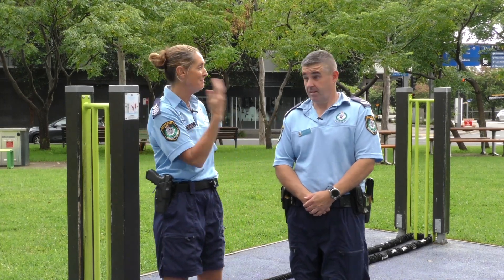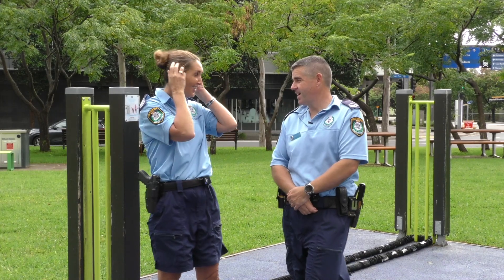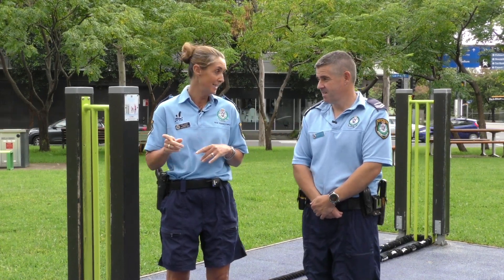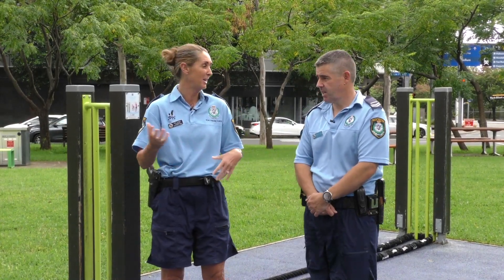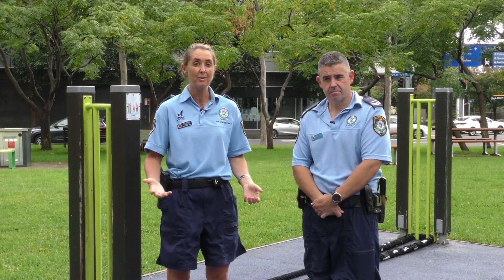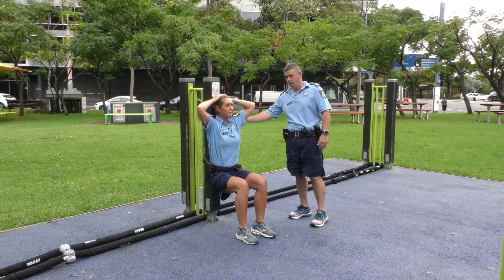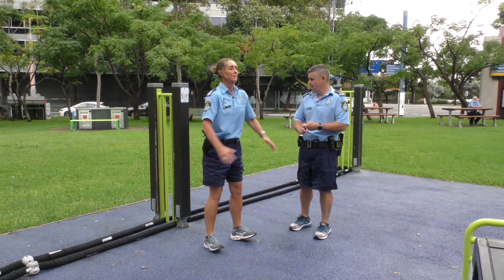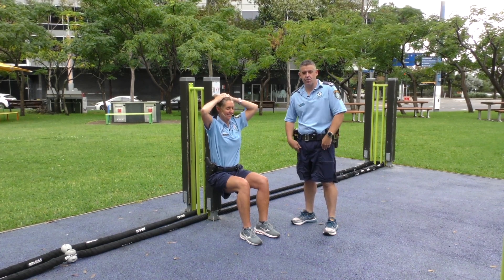Meg & Mick's Tips - Back Together Again Wall Squats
Meg and Mick are NSW Police PTI's attached to the recruitment branch.  Meg and Mick provide physical training tips for people interested in joining the NSW Police Force.